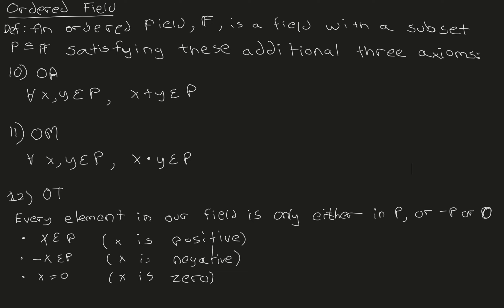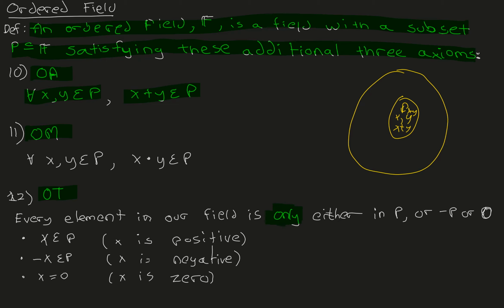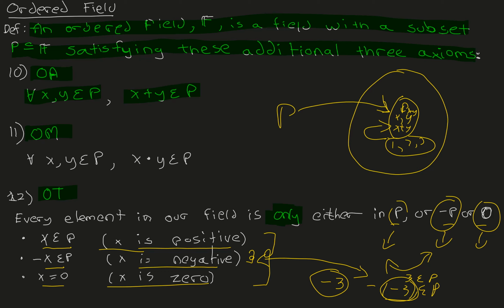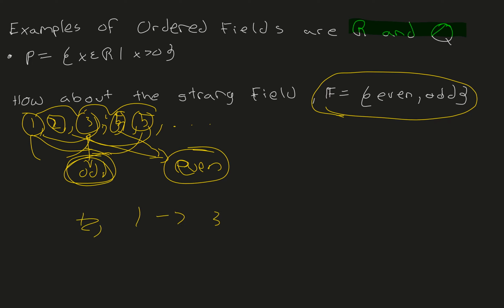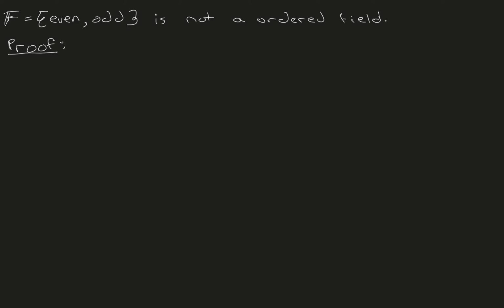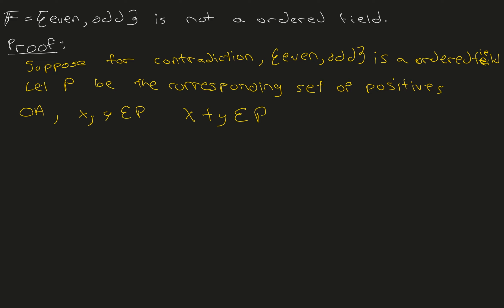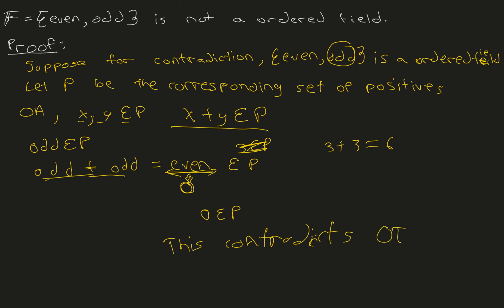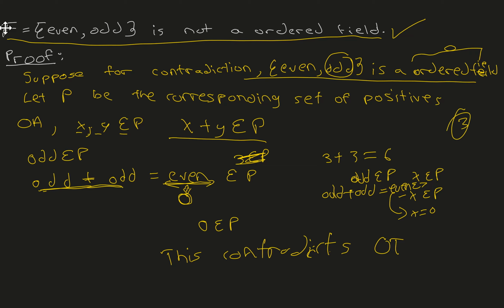Ordered Fields - Real Analysis